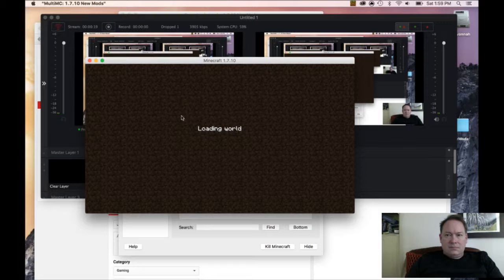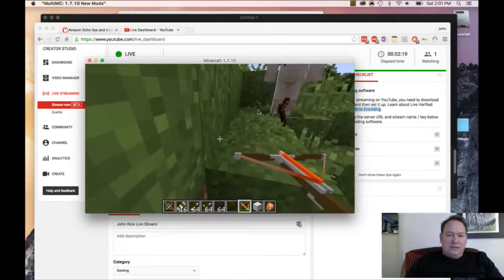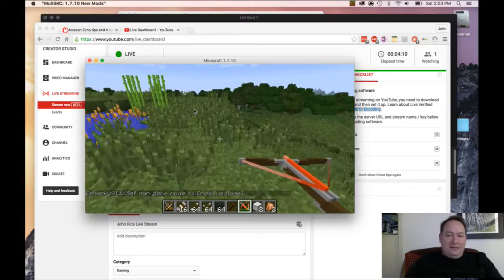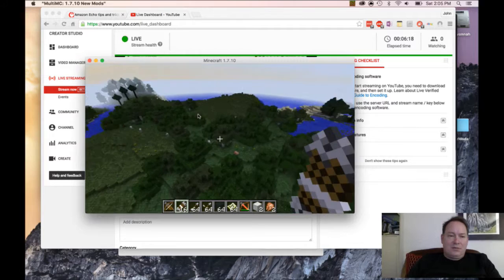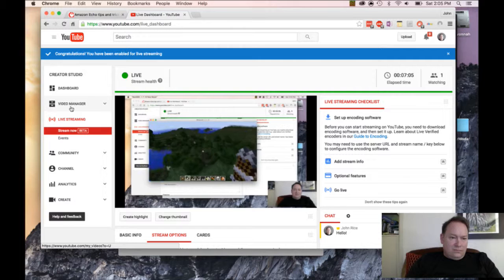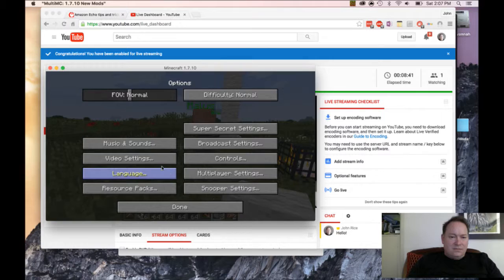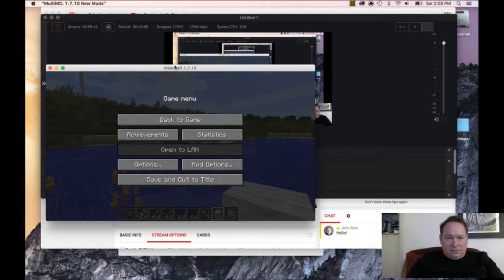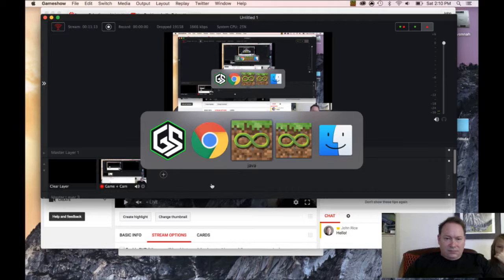John Rice Live Stream